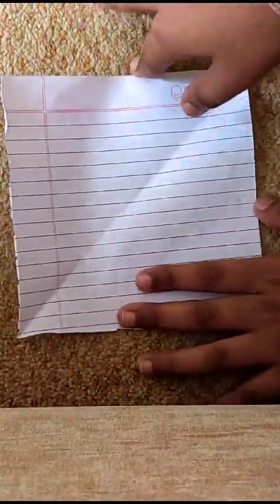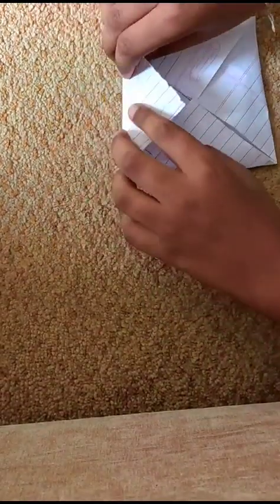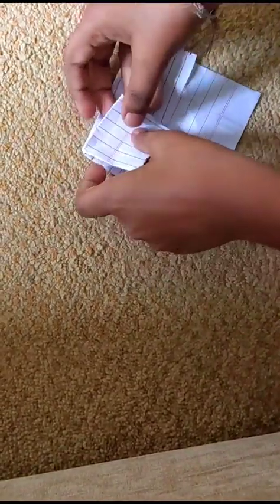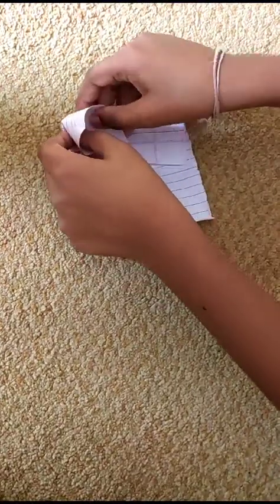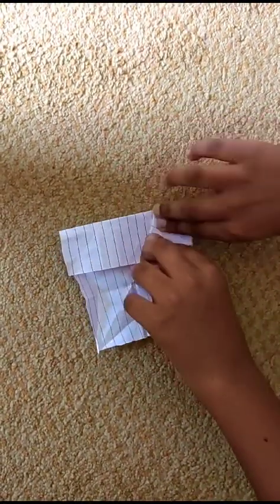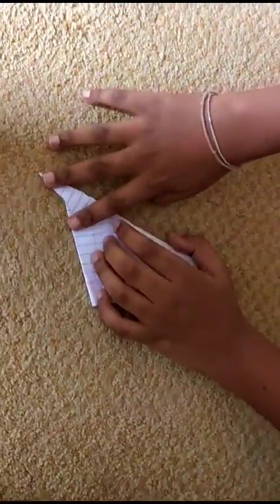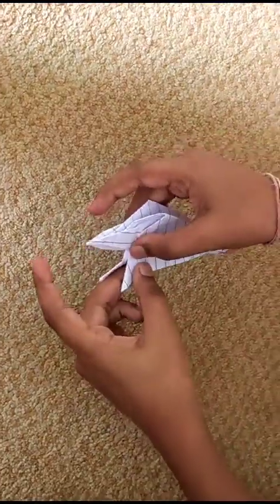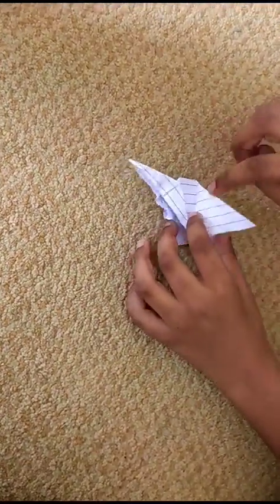origami Godzilla k.s vlog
Video from Pooja Sanjay Kumar